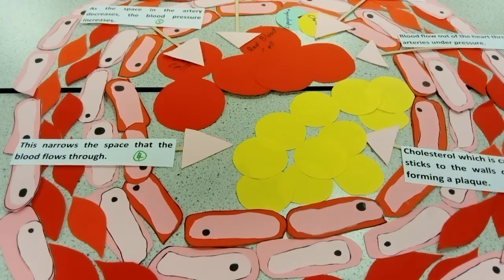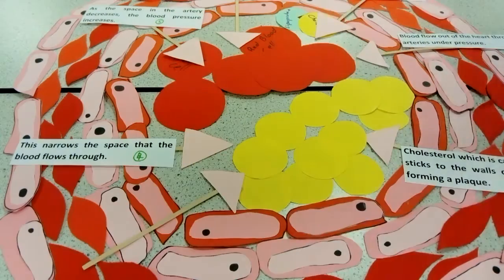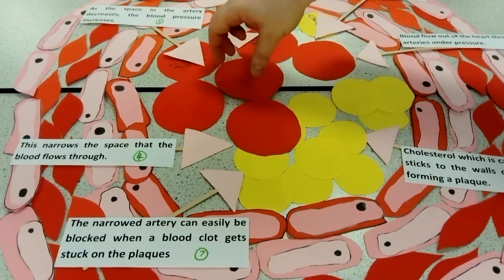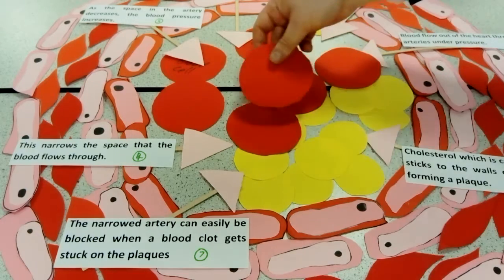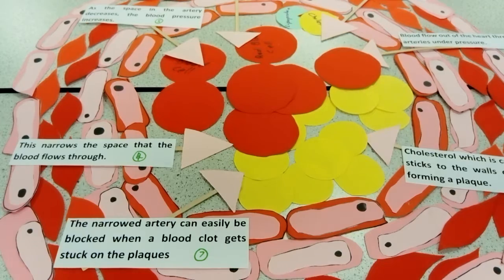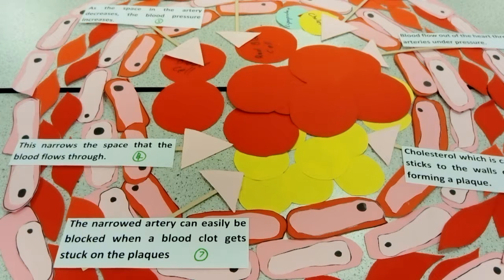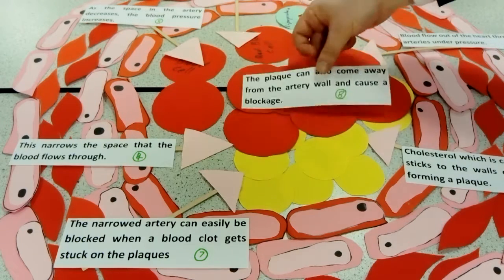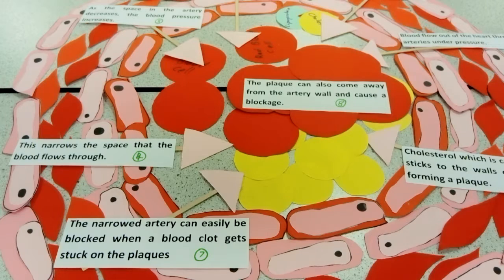GCSE Biology (9-1) How Cholesterol Builds up & Leads to CHD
In this video, we look at the different parts of the blood and how they carry out their functions and the development of CHD.   Produce your own diagram showing the composition of blood

Questions your diagram needs to answer:

1:  What carries cholesterol around the body
2:  How does a plaque build up
3:  How does this lead to a person developing CHD